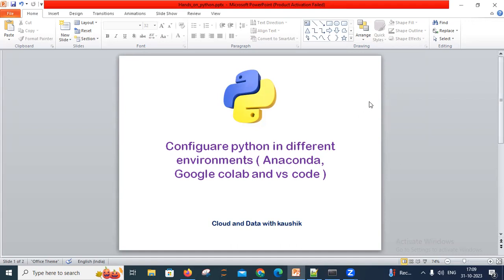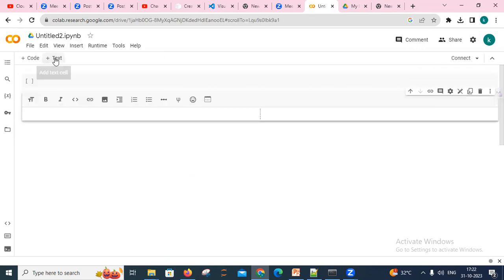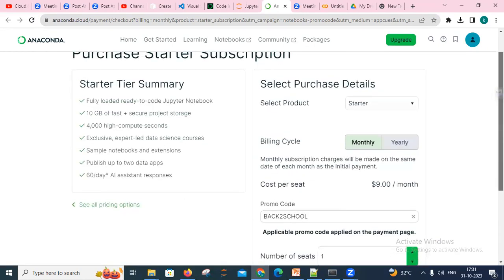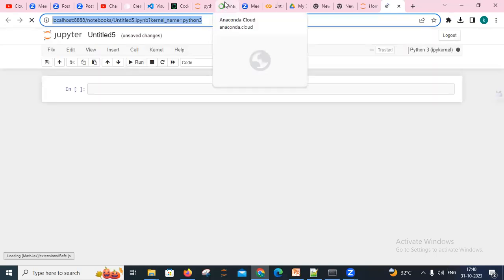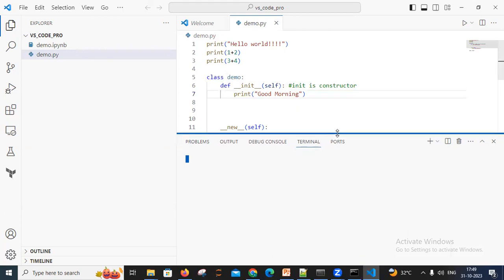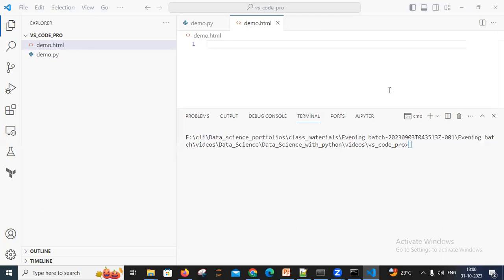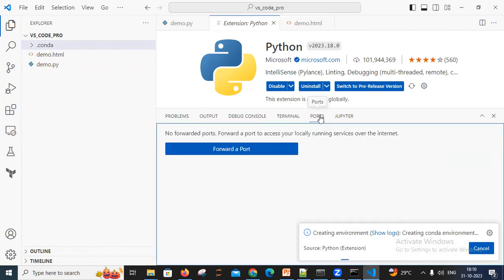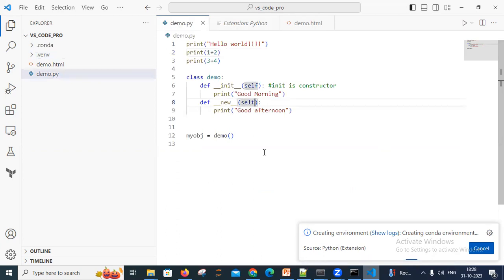Task 0: Configuare python in different environments : Step by step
in this video trying to showcase that how we can configuare python in different differnet environment like google colab, jupyter notebook and cloud conda environment.
so, before creating the assignment task this is pre-requisite and then we can go with the next task.